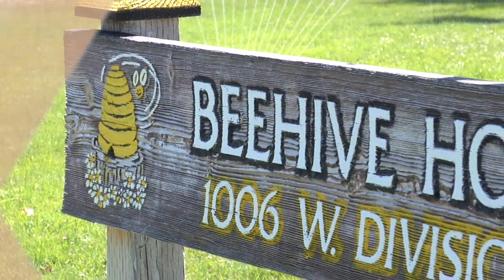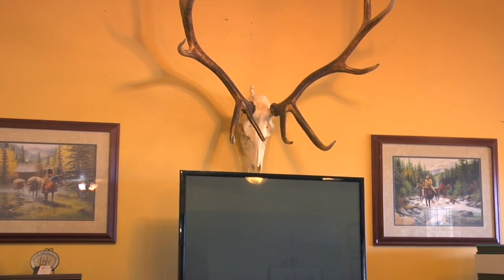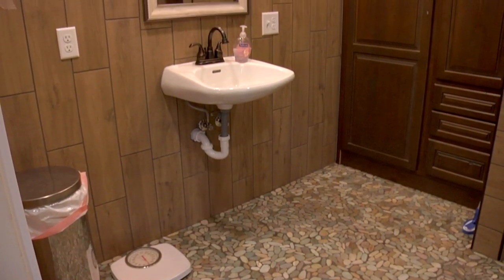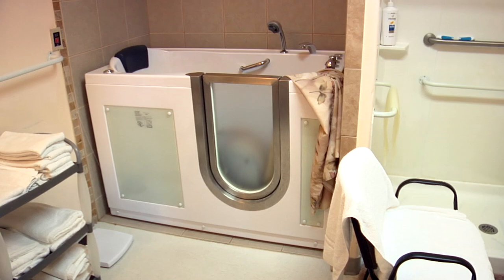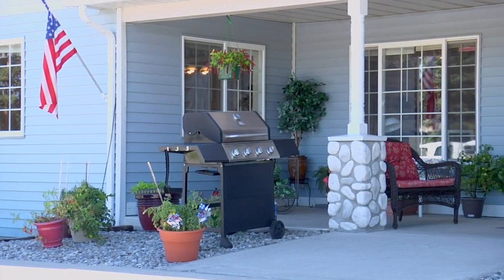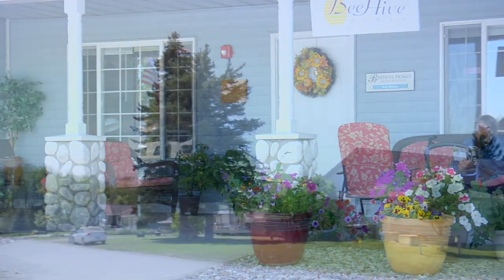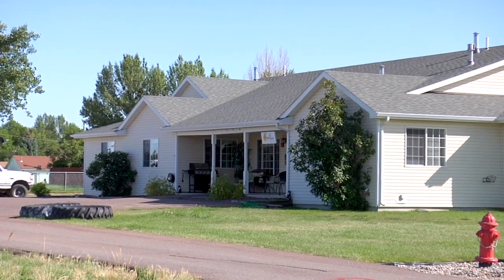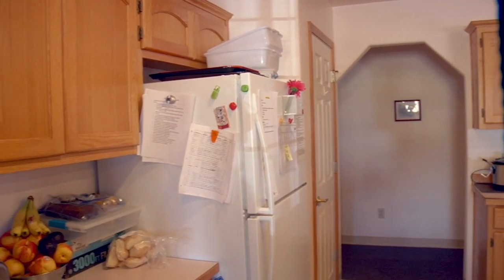Beehive of Conrad Choteau and Cutbank Montana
Owners of the Conrad, Choteau and Cutbank Montana show us the renovations going on to improve the already great facilities of Beehive Homes.